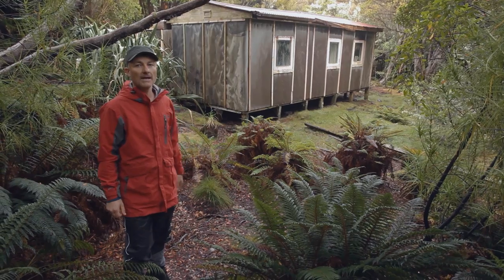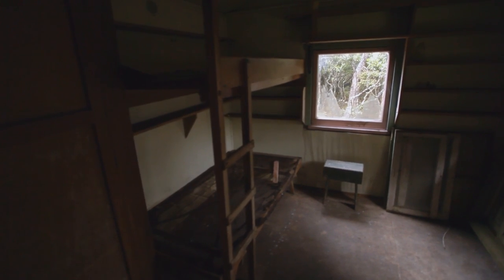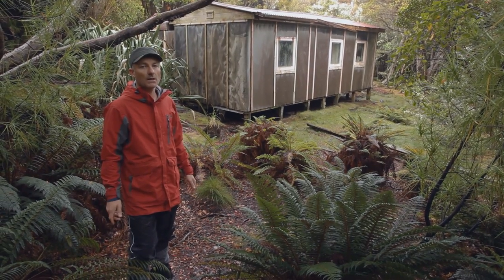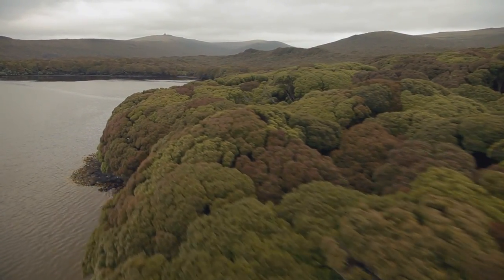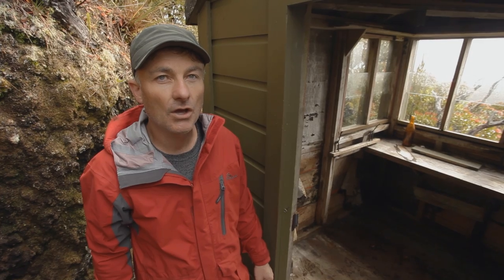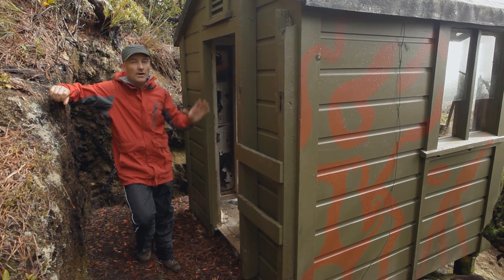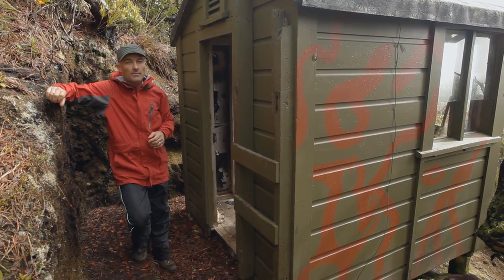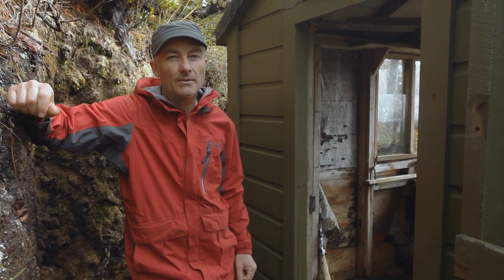Coastwatcher Lookouts on Auckland Island/ Motu Maha/Maungahuka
Following an event with a German merchant ship reloading her boilers with rata from the Auckland Island a ‘Cape Expedition’ saw stations established at various positions in both the Auckland Islands and Campbell Island during WWII to protect the New Zealand subantarctic islands. Men were  stationed at the islands for the duration of the war.